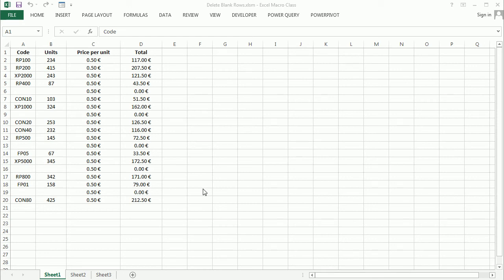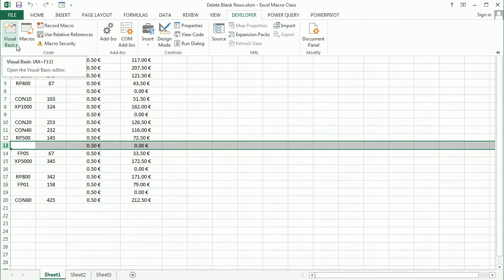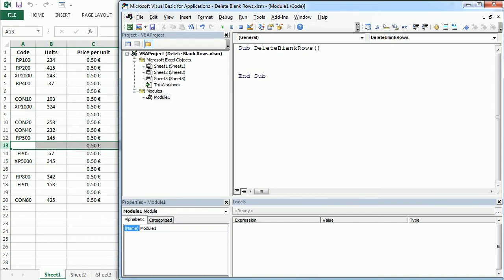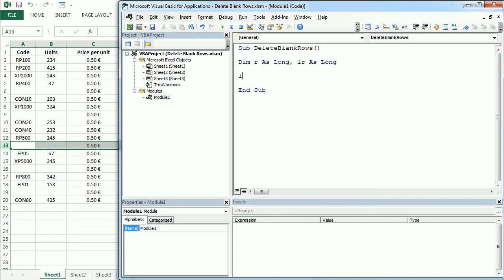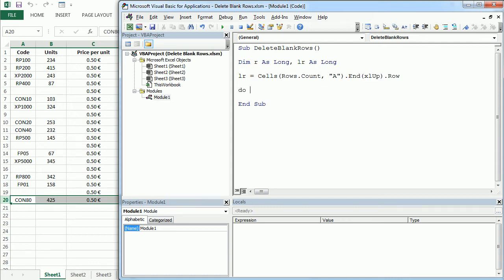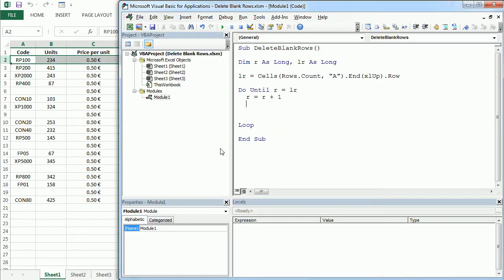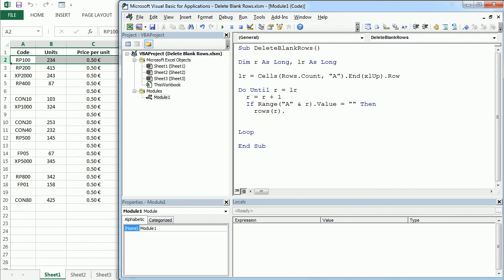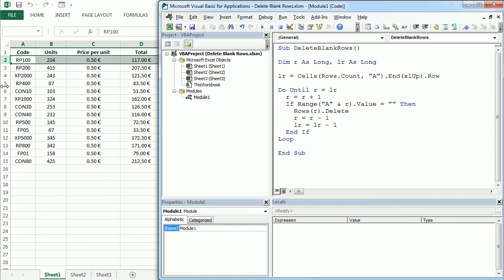Delete Blank Rows Excel VBA Macro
In this video we see how to delete blank rows in Excel using VBA macros. Cleaning up and arranging a data set is always tedious job, but Excel macros can do the job for us. This is a simple macro example to understand programming loops and conditional statements. You can find the code to delete blank rows in the Excel Macro Class blog following the direct

You can find many other macro examples and Excel VBA learning materials (including a training for beginners) in the blog under the following